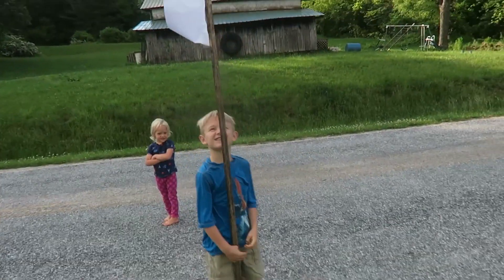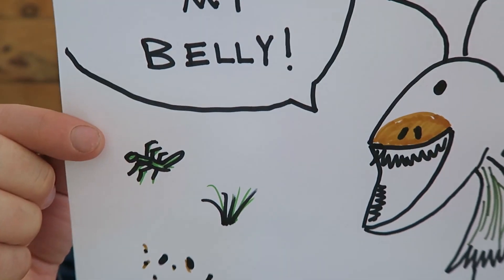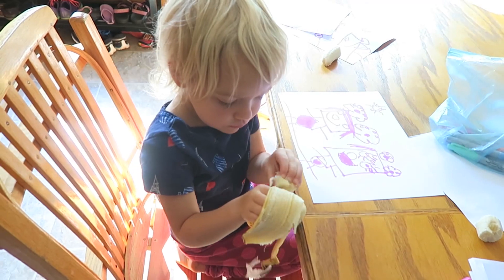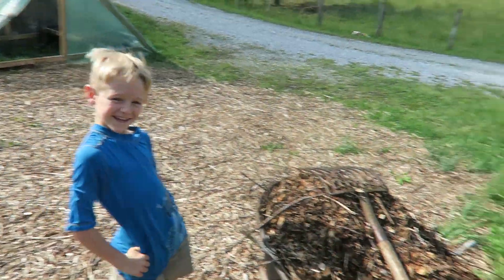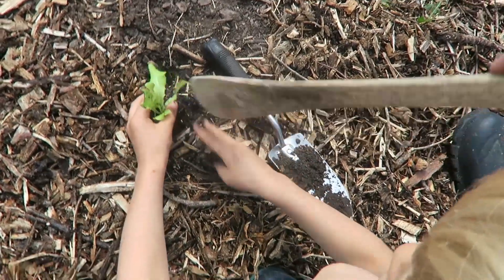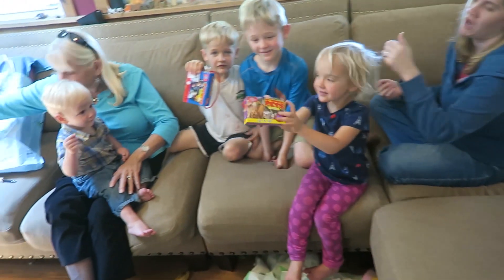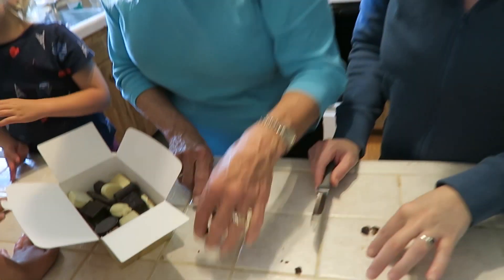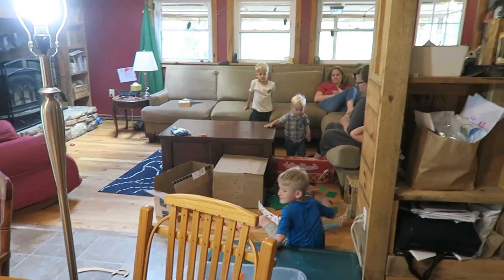THE CHICKEN GARDEN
Transplanting into the chicken garden is easy. Just open up another section of electric poultry net and we're good to go. (RESOURCES BELOW):

SUPPLIES SEEN IN VIDEO:

Plastic Tub we use for the Brooder box in dining room
1/2" hardware cloth for the dirt trap
Premier One Electric Poultry Fence
Rubber Feed Pan (2 quart) for catching the debris
Quart jar waterer attachment
Quart jar feeder attachment
48” metal poultry feeder
Clamp (heat) lamp with bulb
Red Heat Lamp

Missed the webinar?